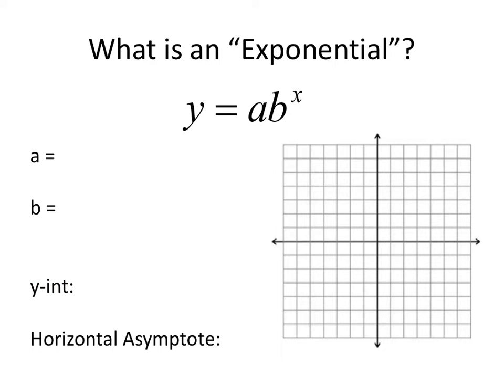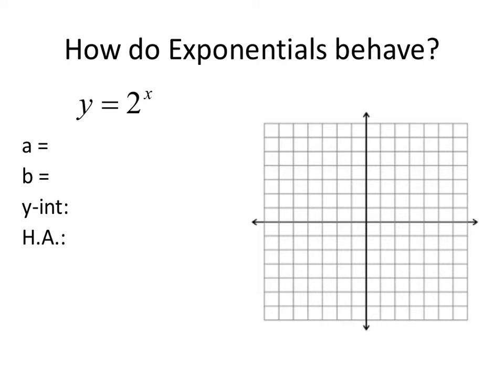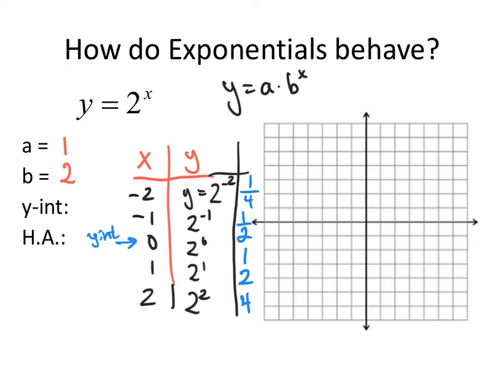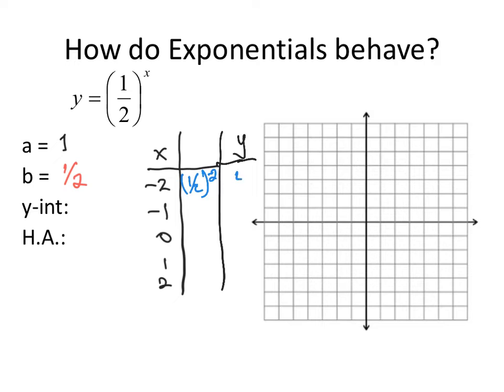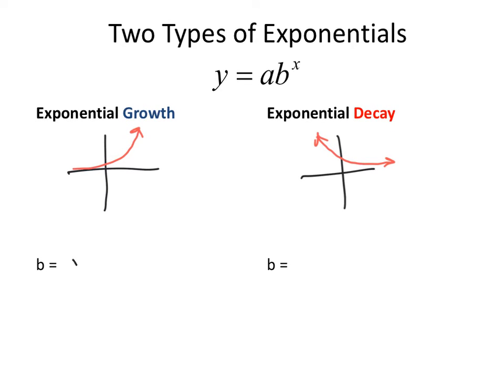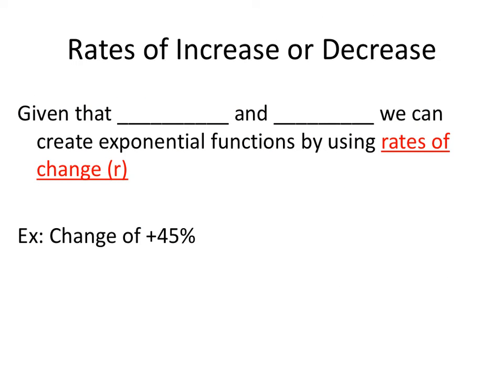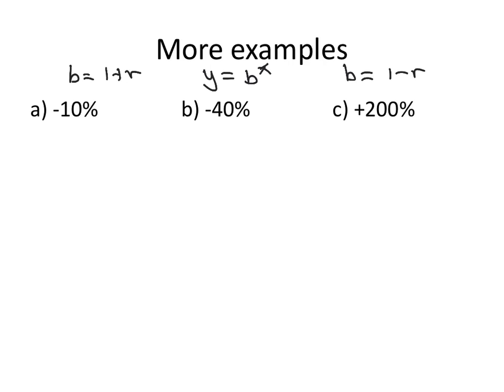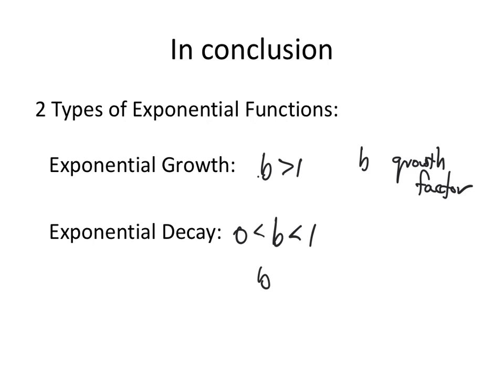APS Exponential Functions Sect 1